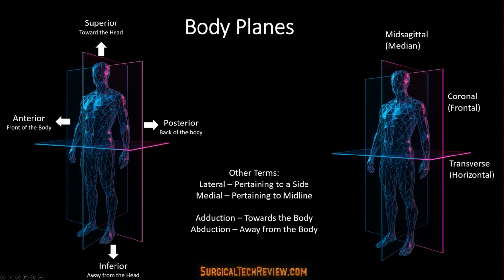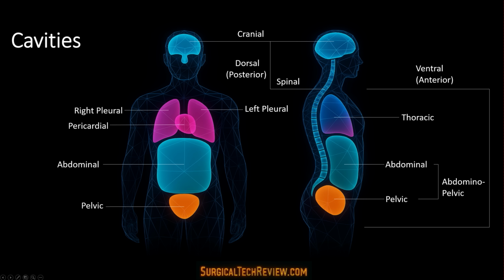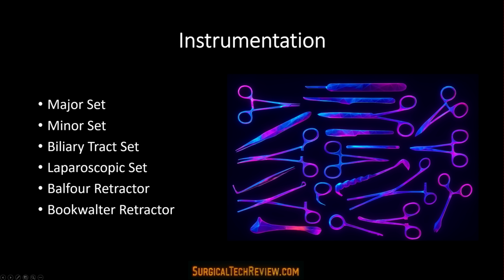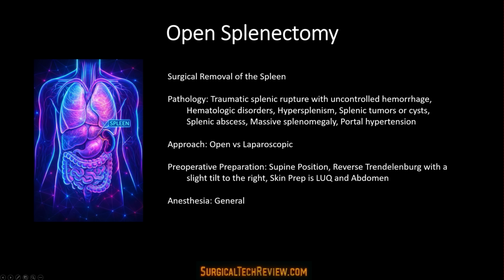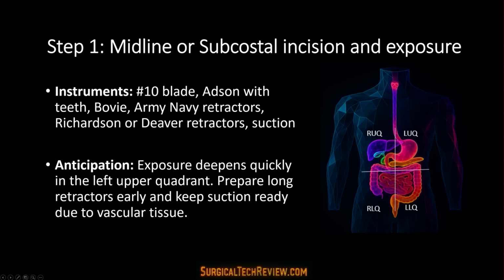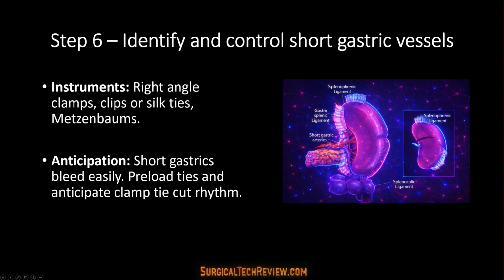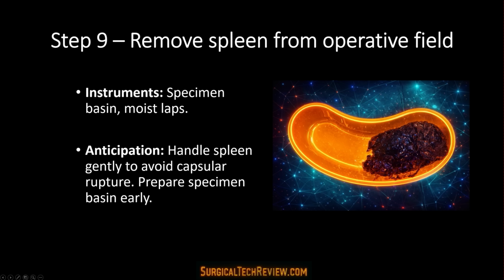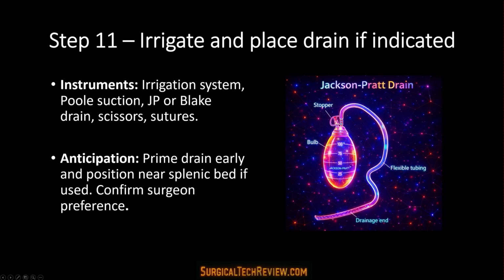General Surgery: Open Splenectomy Anatomy, Incision, Procedure Steps and Anticipation Tips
Surgical Tech Guide Procedure Steps and Anticipation Tips

Surgical Tech Workbook

This video provides a comprehensive breakdown of the open splenectomy procedure, focusing on step-by-step surgical flow and key anticipation tips for surgical technologists in the operating room.

Designed for surgical tech students, new CSTs, and experienced technologists, this walkthrough emphasizes instrument selection, setup, anatomy recognition, and surgeon needs at each phase of the operation.

Links:
The Surgical Technologist Guide Book

SurgicalTechReview.com

🔍 What you’ll learn:

Relevant splenic anatomy and surrounding structures

Common incisions and patient positioning

Step-by-step surgical sequence of an open splenectomy

Critical instrumentation and supplies to prepare

Anticipation tips to stay ahead of the surgeon

Common pitfalls, bleeding concerns, and specimen handling

Whether you’re preparing for clinical rotations, the CST exam, or real-world cases, this video is built to help you feel confident, prepared, and proactive in the OR.

👩‍⚕️👨‍⚕️ Perfect for:

Surgical technologist students

New grads entering general surgery

Techs reviewing abdominal procedures

Educators and preceptors

🌐 Visit SurgicalTechReview.com for additional study guides and OR resources